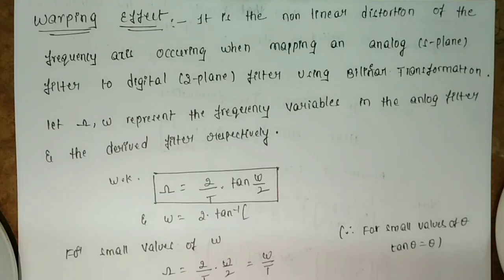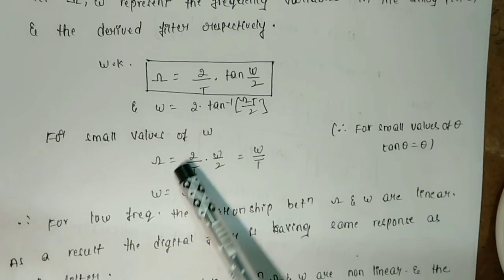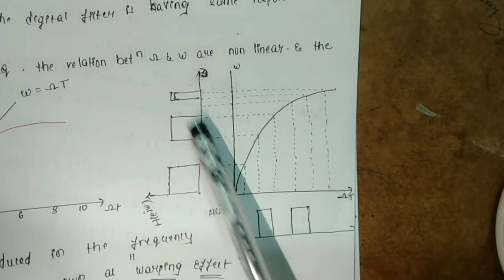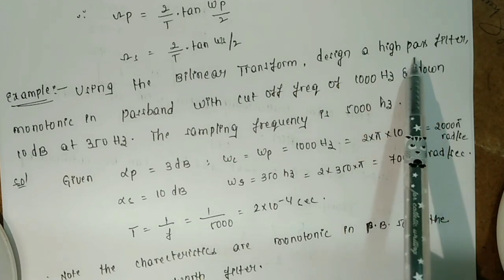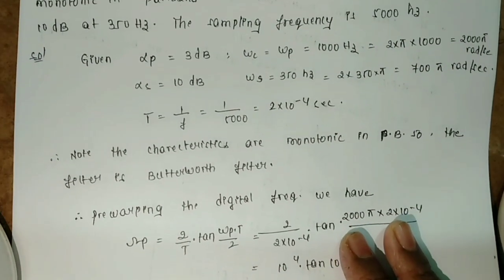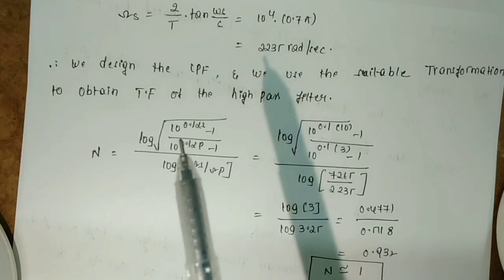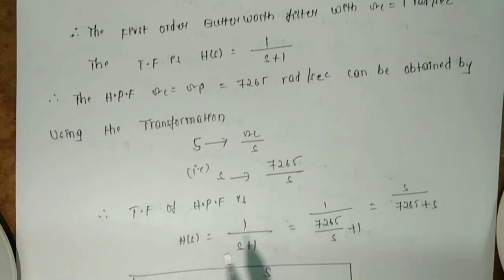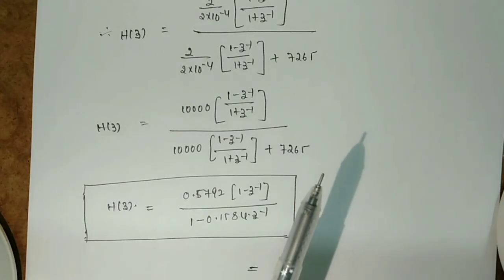“Why Frequency Warping Happens in DSP?”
Struggling to understand Frequency Warping in DSP? 🤔

In this video, I explain the concept of Frequency Warping in a simple and exam-focused way. This is a very important topic in Bilinear Transformation and often asked in exams as a 2-mark or short answer question.

📌 In this video, you’ll learn:
• What is Frequency Warping
• Why warping happens in Bilinear Transformation
• Simple explanation with concept clarity
• Exam tips to write perfect answers

💡 If you're preparing for exams, don’t miss this concept — it can help you score easy marks!